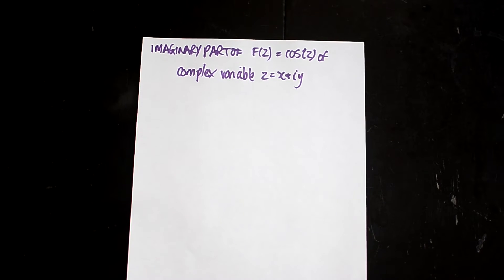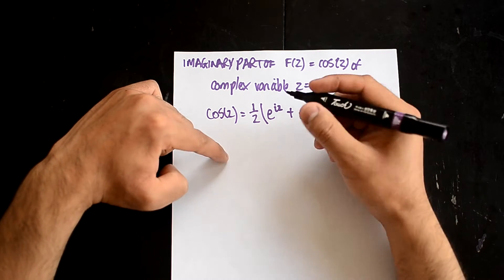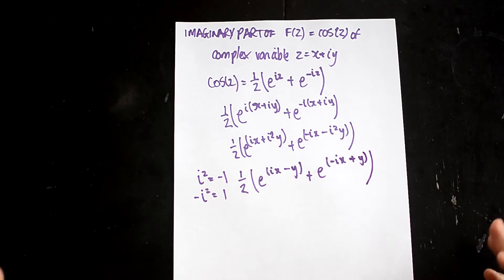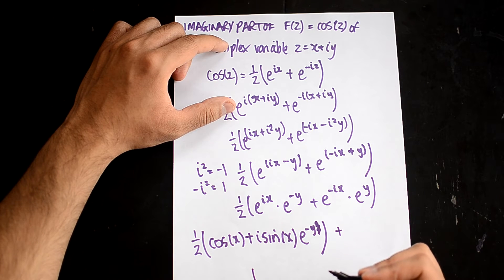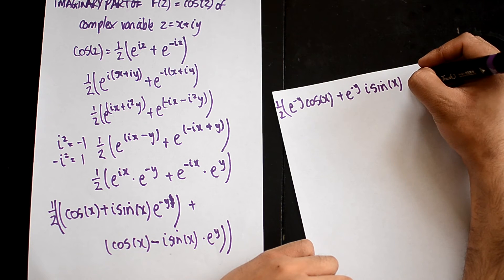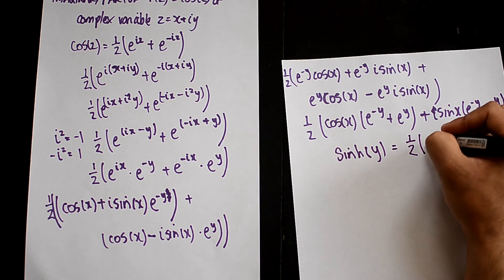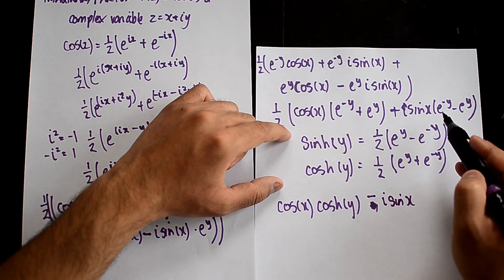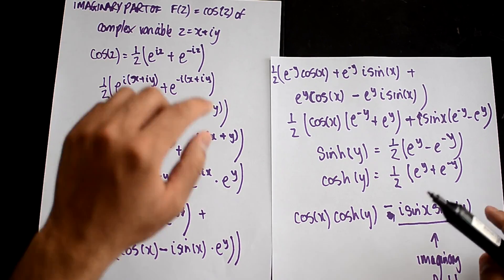Finding the imaginary part of a function of a complex variavble z = x +iy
Lots of manipulation and remember all these equations